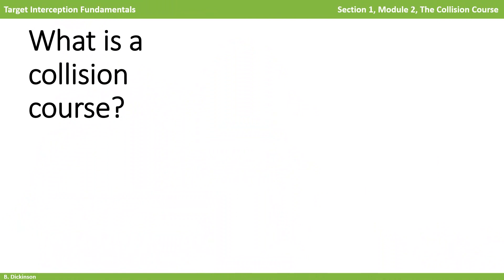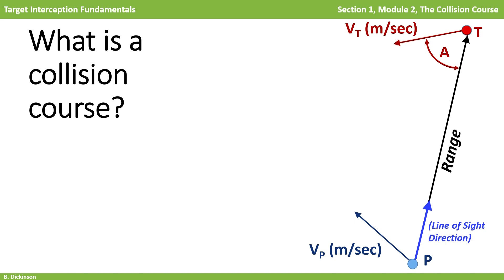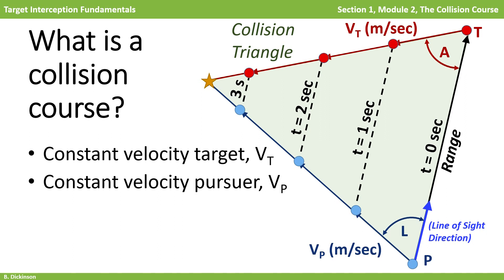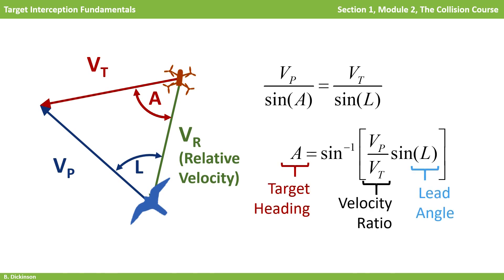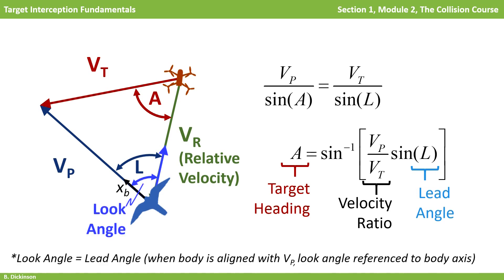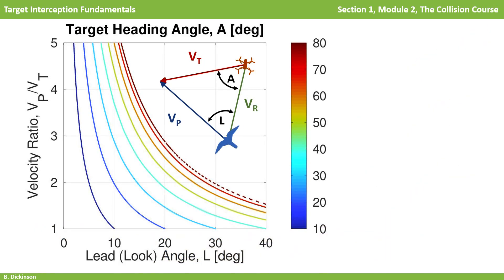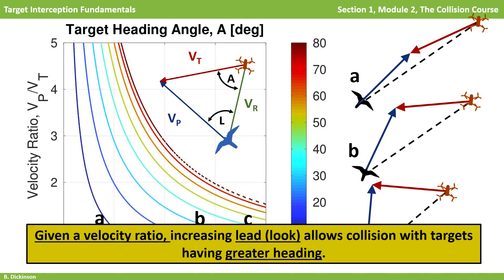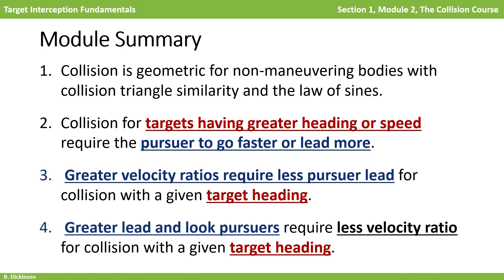The Collision Course (Triangle) - Section 1 Module 2 - Guidance Fundamentals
Have you ever been inspired by how a bird captures its prey and wondered how a missile hits its target? In this new introductory course, Missile Guidance Fundamentals, you will build foundations in this technical area. This course provides the ability to mathematically understand, model, simulate, tune and interpret a fundamental guidance law that is the basis of modern guidance systems, proportional navigation. This video is Section 1 Module 2 - The Collision Course.

The full course content is as follows:
1. Section 1 Module 1 - Course Introduction
2. Section 1 Module 2 - The Collision Course
3. Section 1 Module 3 - Problem Set Solutions of Section 1 Module 2
4. Section 2 Module 1 - Proportional Navigation, A Qualitative Introduction
5. Section 2 Module 2 - Problem Set Solutions of Section 2 Module 1
6. Section 3 Module 1 - Engagement Simulation with Proportional Navigation
7. Section 3 Module 2 - Engagement Simulation Examples
8. Section 3 Module 3 - Problem Set Solutions of Section 3 Module 2
9. Section 4 Module 1 - Linearization of Engagement Kinematics
10. Section 4 Module 2 - Linear vs Nonlinear Simulation Accuracy
11. Section 4 Module 3 - Problem Set Solutions of Section 4 Module 2
12. Section 4 Module 4 - Zero Effort Miss
13. Section 4 Module 5 - Problem Set Solutions of Section 4 Module 4
14. Section 5 Module 1 - Proportional Navigation in Three Dimensions

Accompanying this content are Matlab scripts with recorded explanations of their structure and their execution will be available in the future.